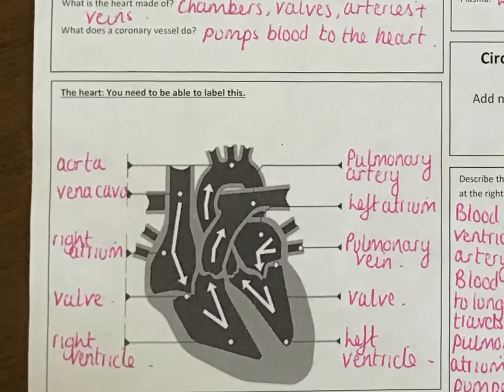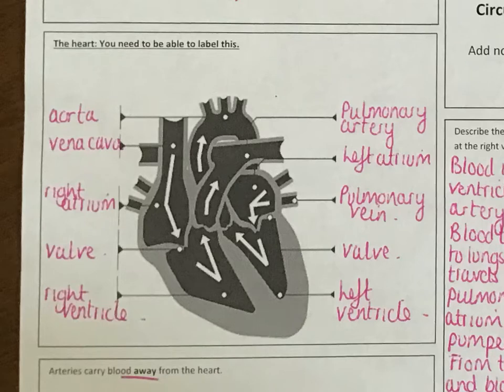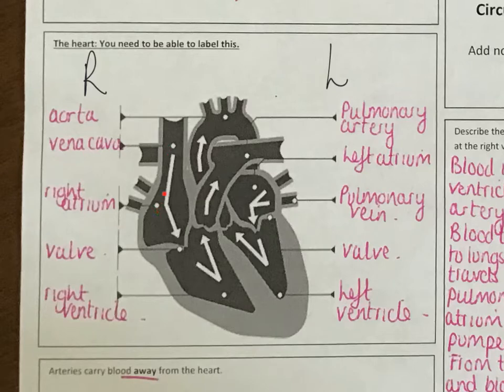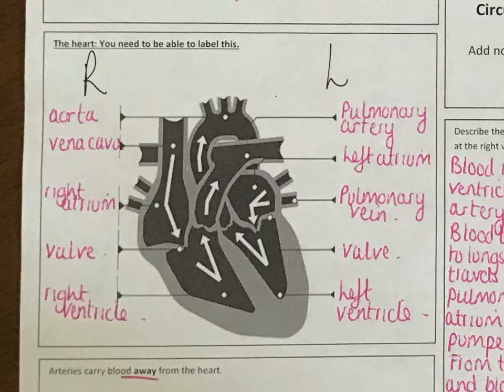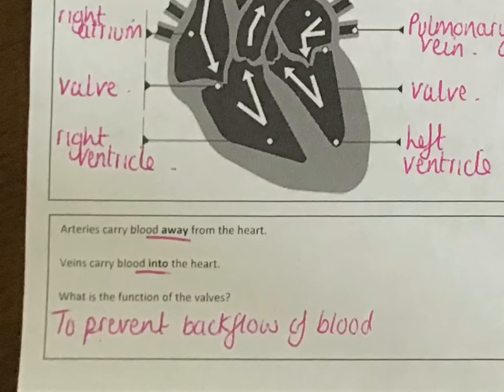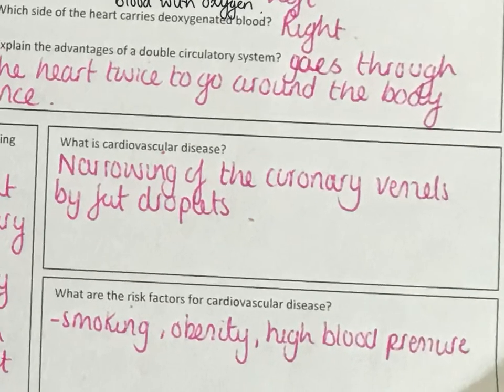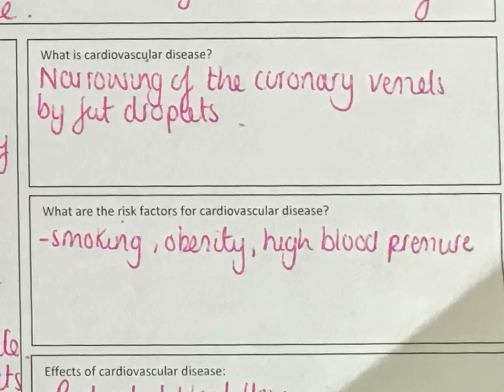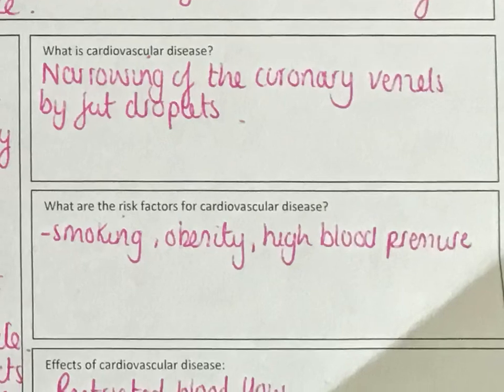142 Review Sheet